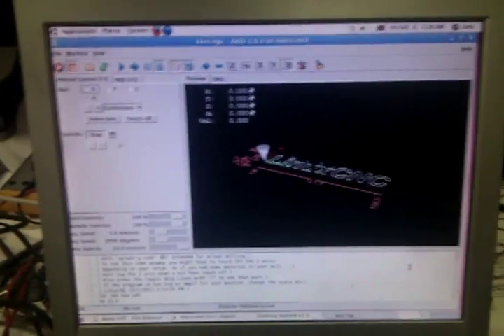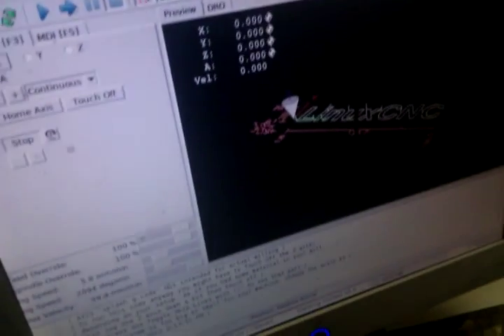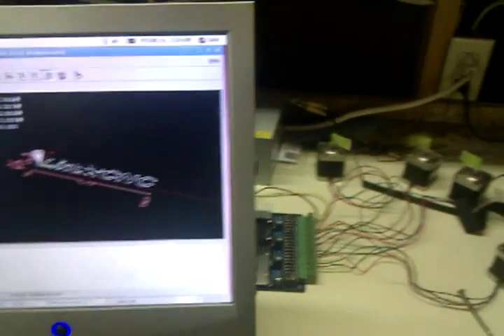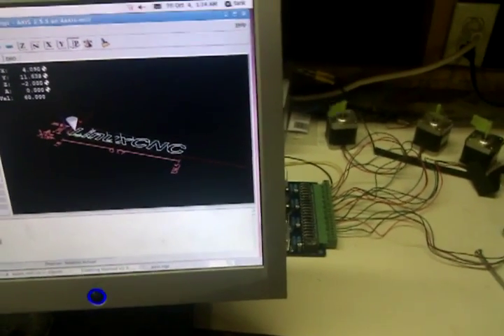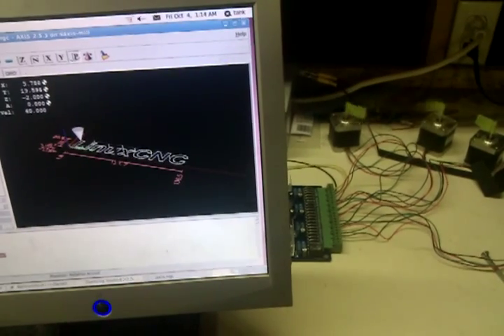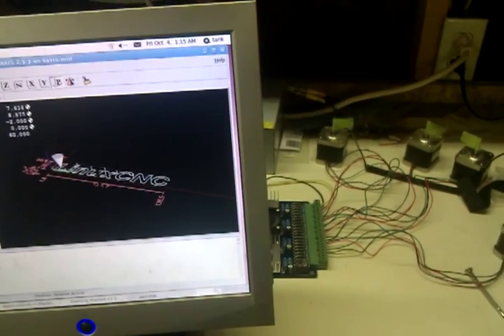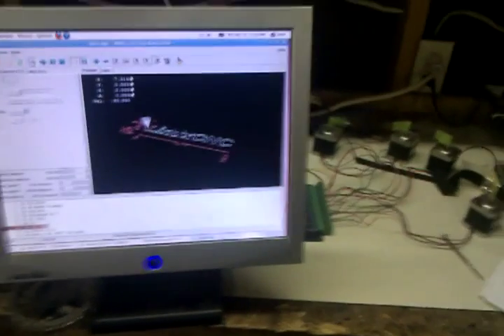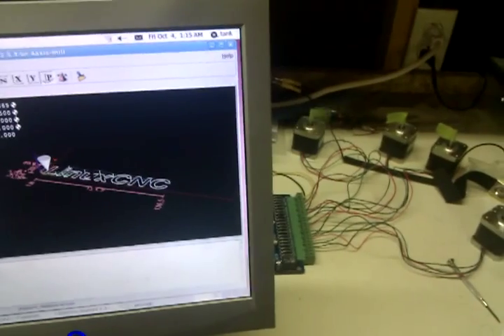LinuxCNC running Sainsmart TB6560 with NEMA17 motors